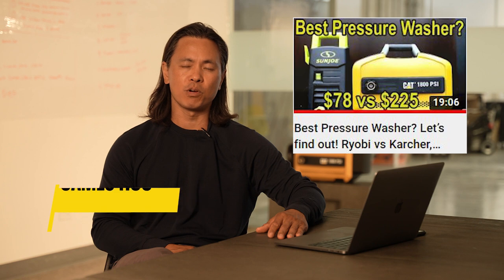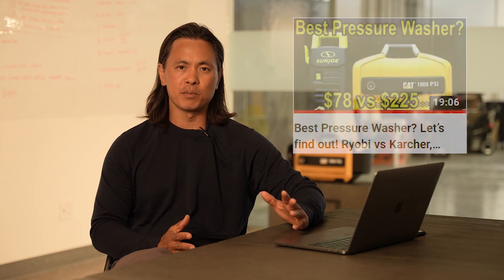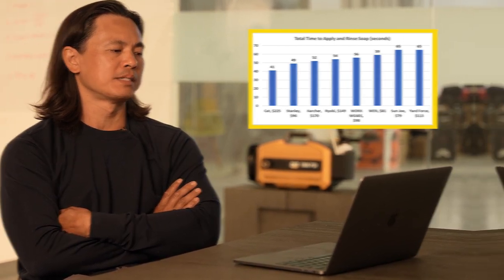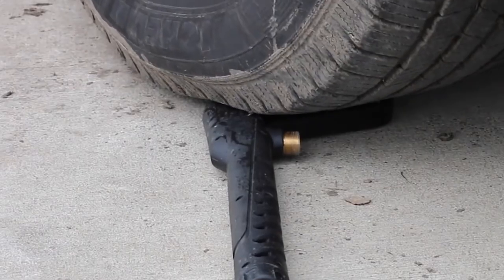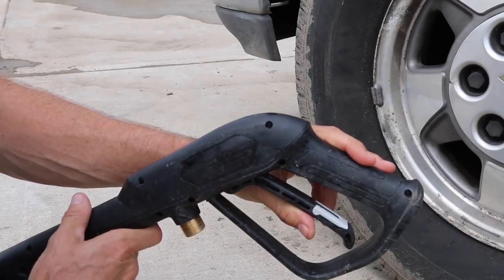PROJECT FARM "Best Pressure Washer?." VIDEO RESPONSE - CAT 1800.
James responds to Project Farm's video " Best Pressure Washer? Let’s find out! Ryobi vs Karcher, Stanley, Sun Joe, WEN, CAT & WORX. "